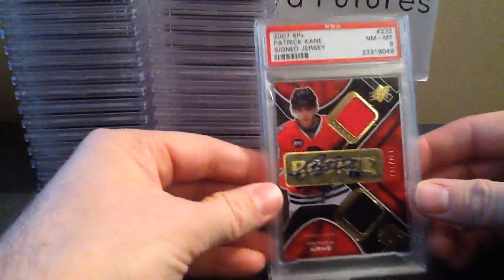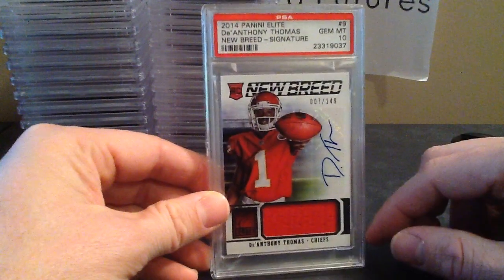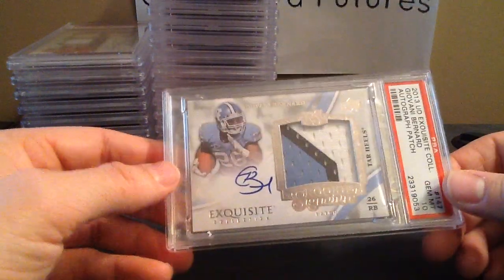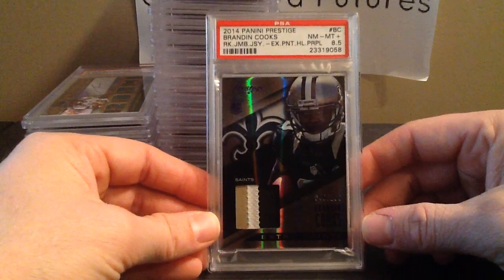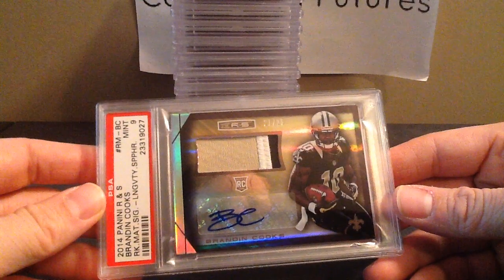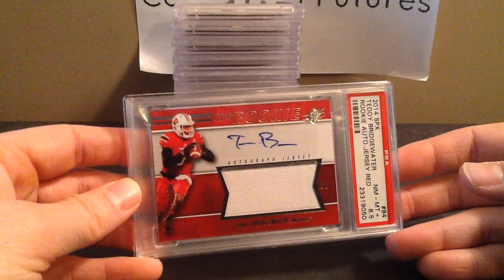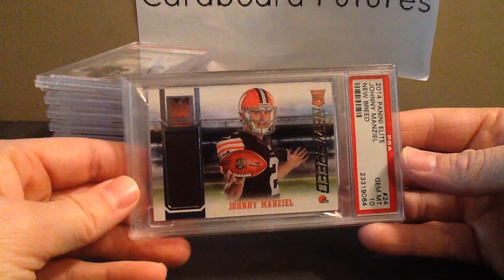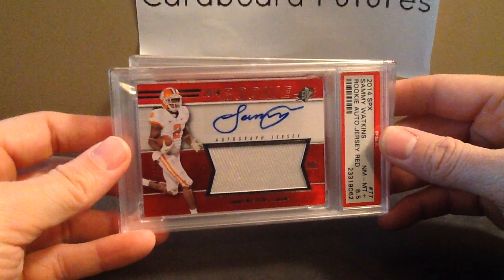PSA August Thick Card Order Arrives Back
Pretty pleased with the order. There were a few grades that were a little disappointing but overall solid, enjoy